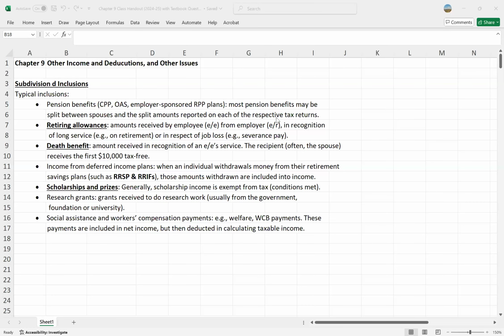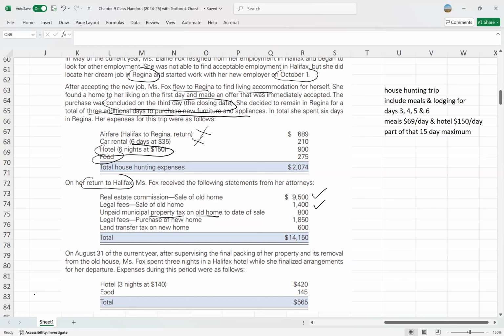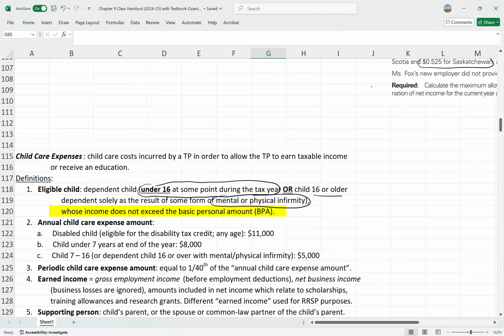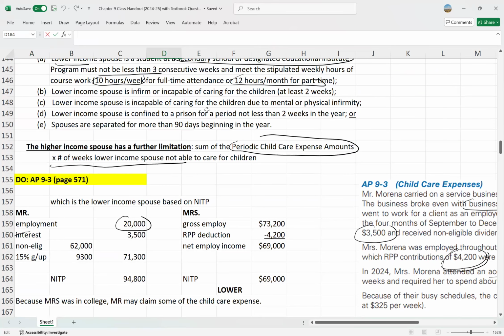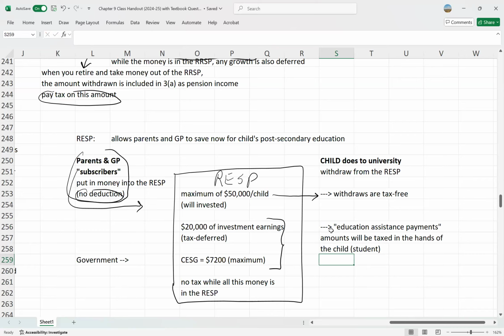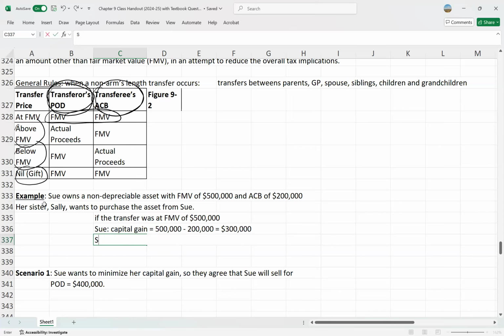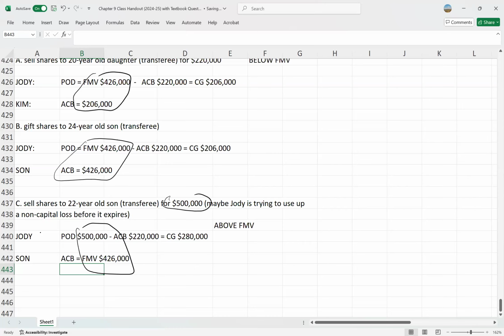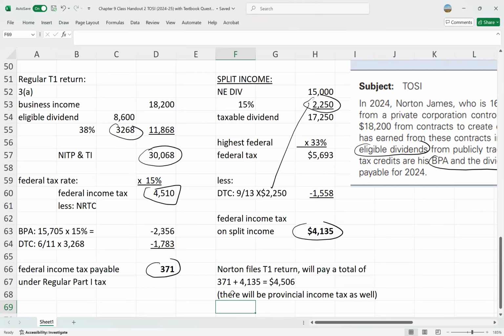Tax 1 Chapter 9 2024 25